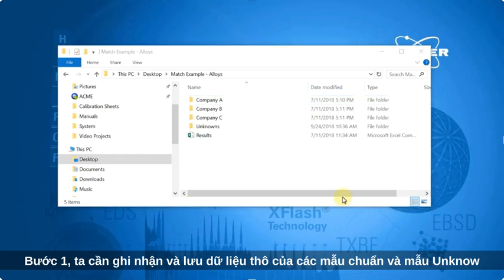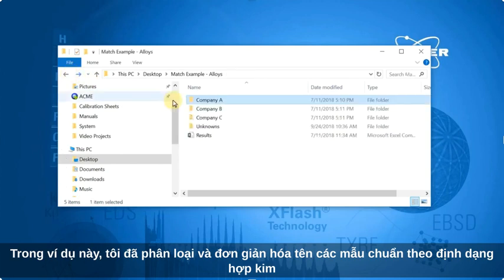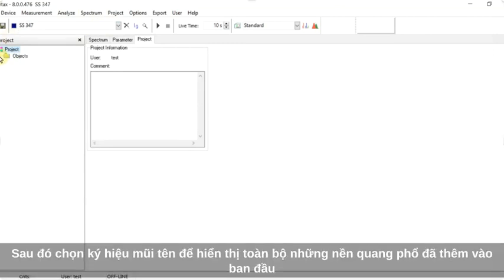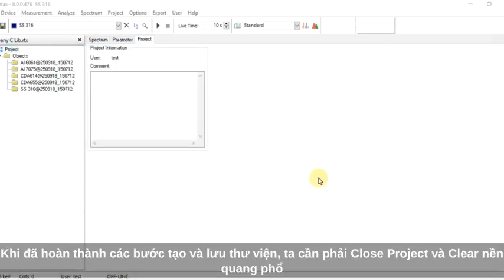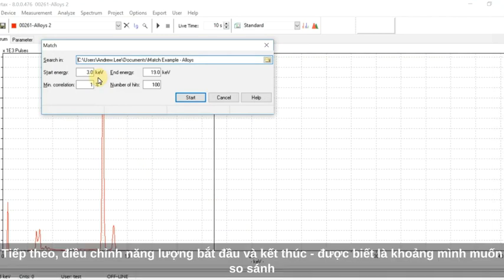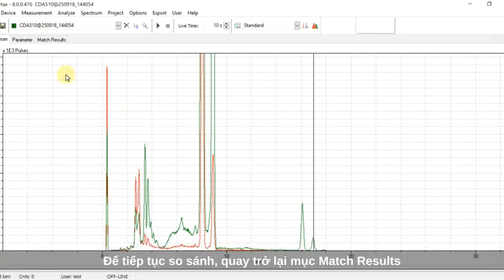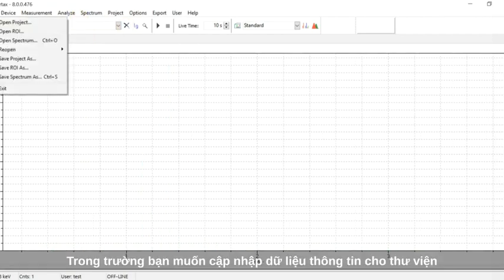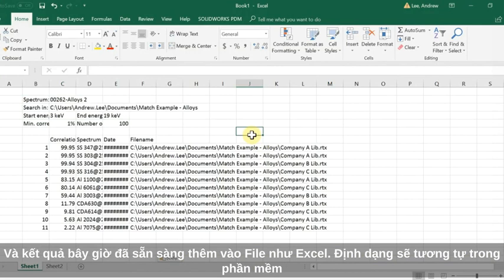Hướng dẫn sử dụng phần mềm Artax của HHXRF Bruker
Phần mềm nâng cao đầu tiên hỗ trợ HHXRF là Artax. Với Artax, bạn sẽ có thể so sánh, phân loại được dữ liệu phổ trong thời gian nhanh nhất. Hãy cùng team Bruker Việt Nguyễn xem qua video nhé!
Hãy truy cập vào các đường liên kết sau để được tư vấn về thiết bị XRF cầm tay của nhà Bruker: